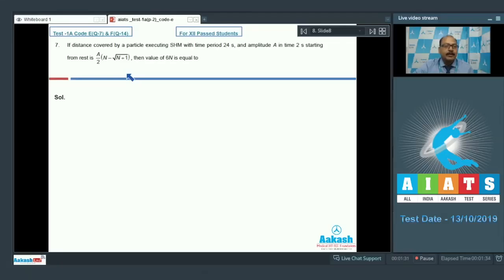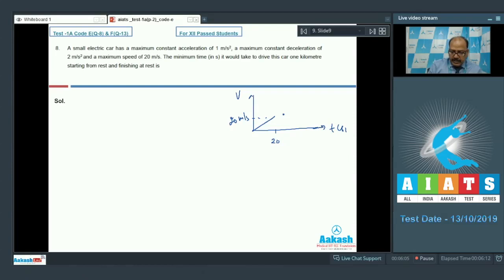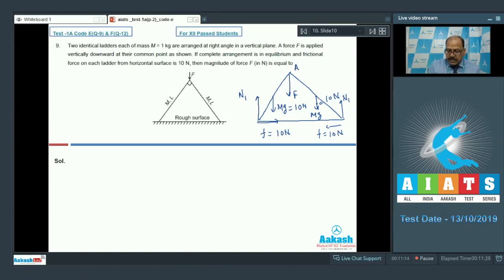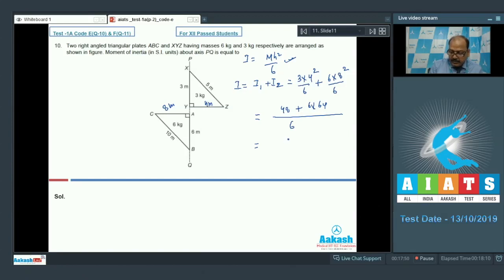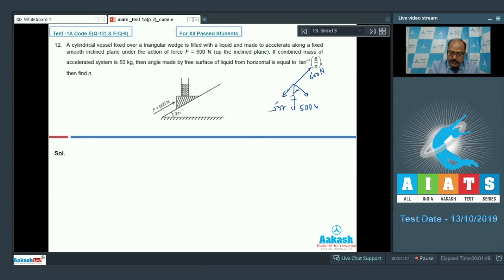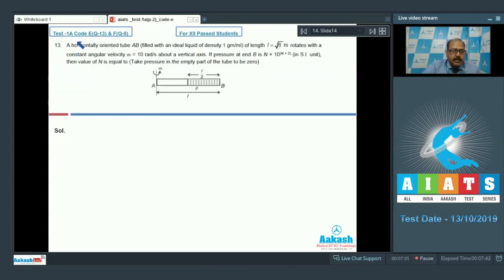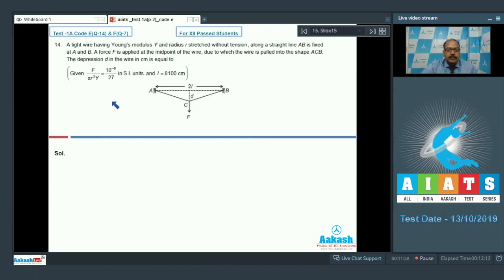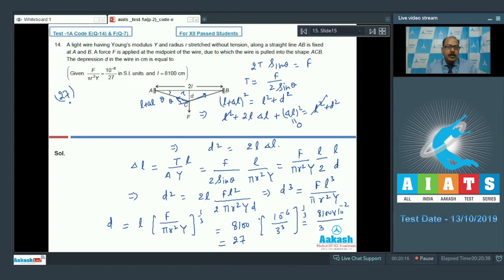AIATS TEST 1A PAPER 2 Code E F For XII Passed Students PHYSICS JEE Advanced 2019 Q07 to 14